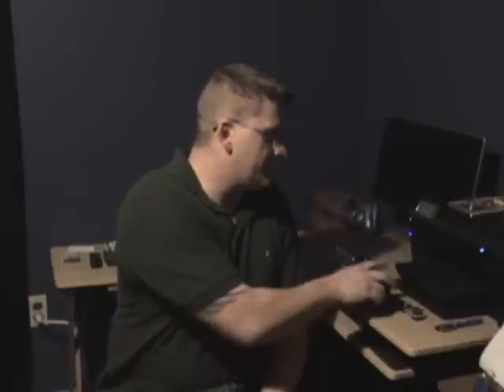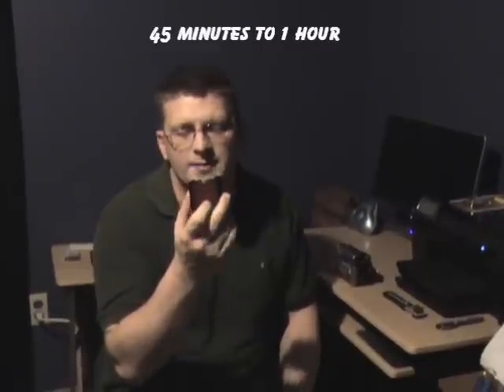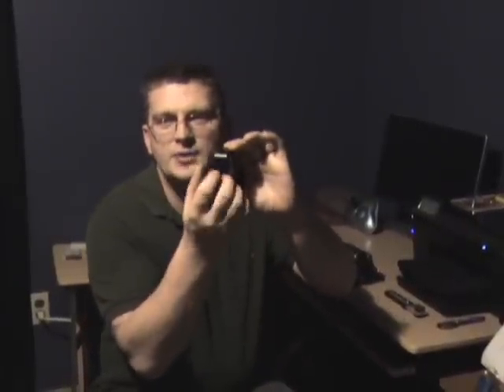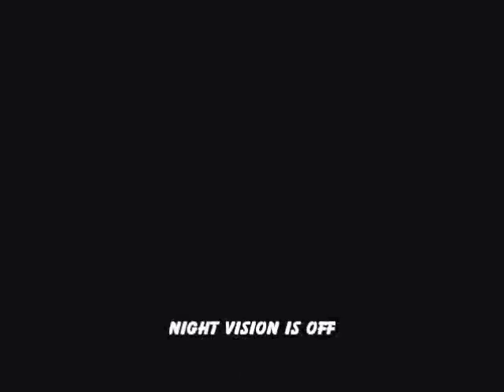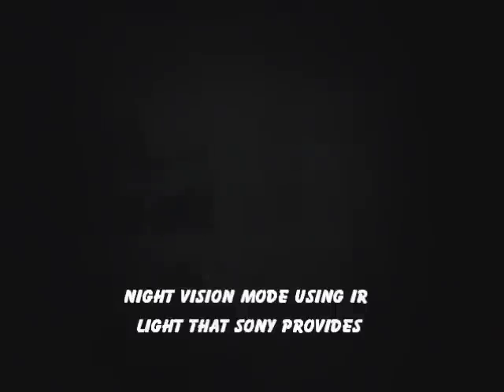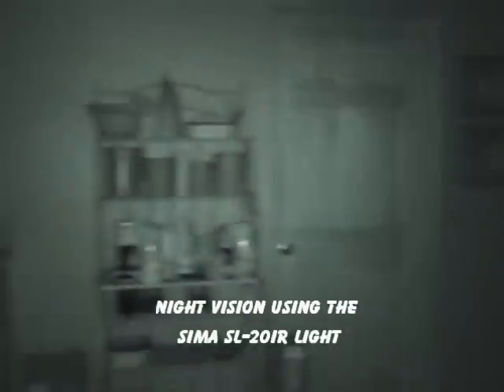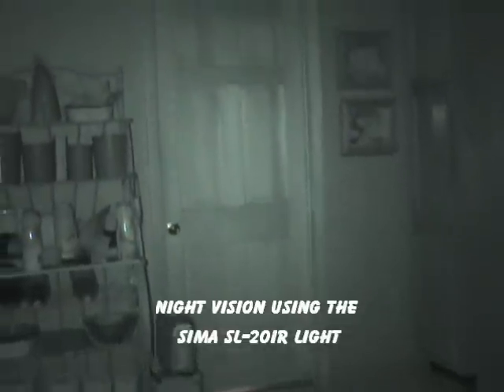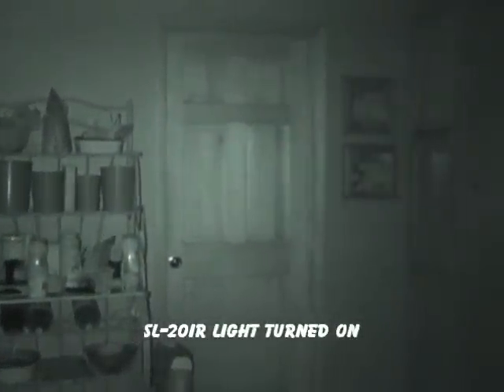Sima Sl20-IR Night Vision/ Ghost Hunting (Product Review)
Viper Paranormal reviews the sima sl-20ir light for ghost hunting. Sima Sl20-IR Night Vision/ Ghost Hunting (Product Review)